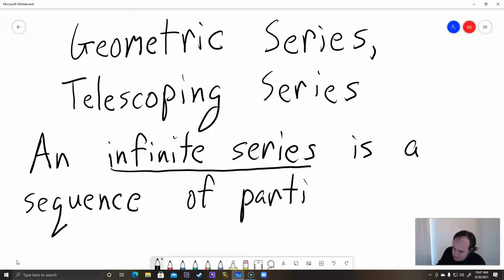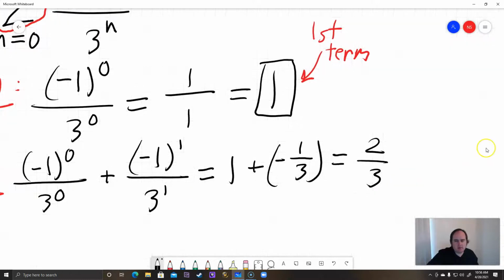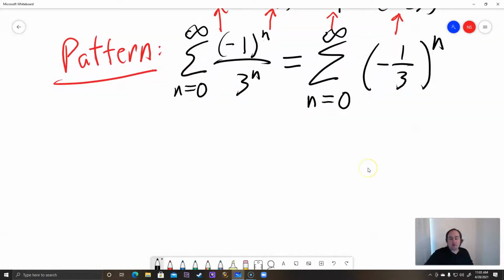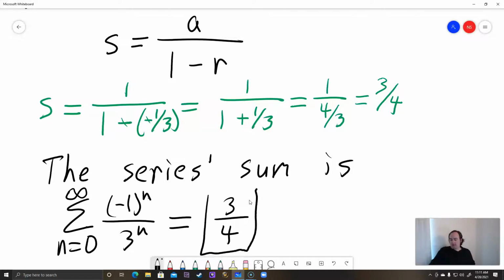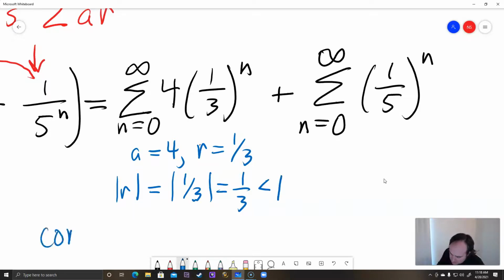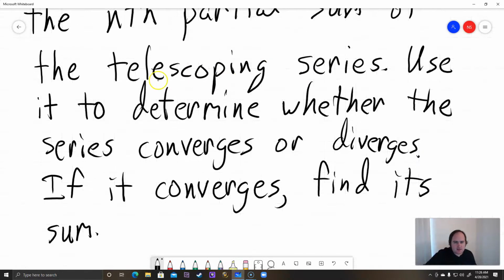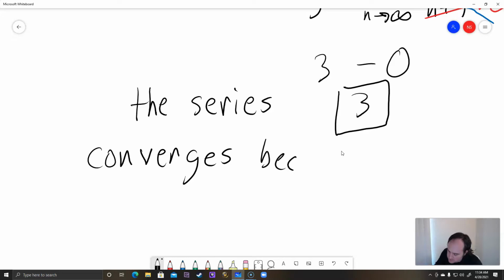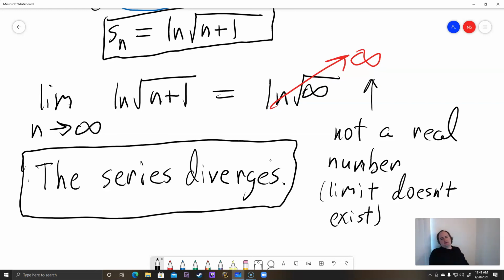Geometric Series, Telescoping Series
A few detailed examples of determining convergence and the value of the sum of geometric series and telescoping series.